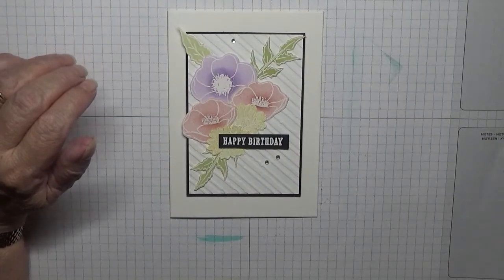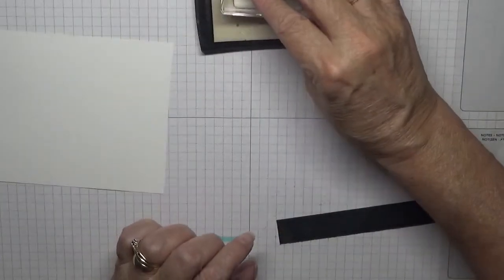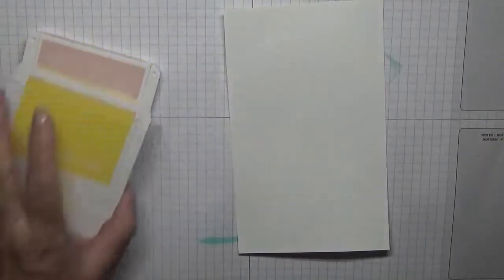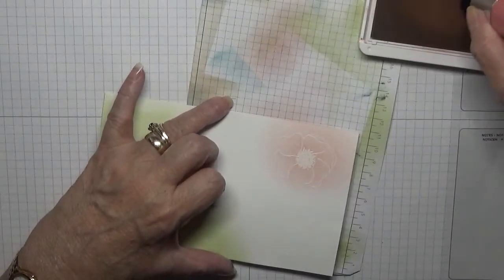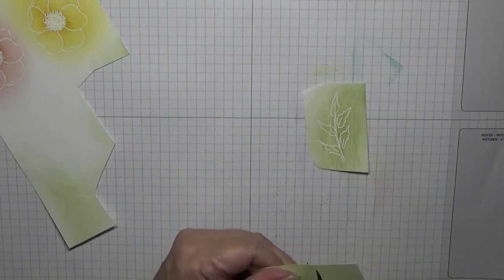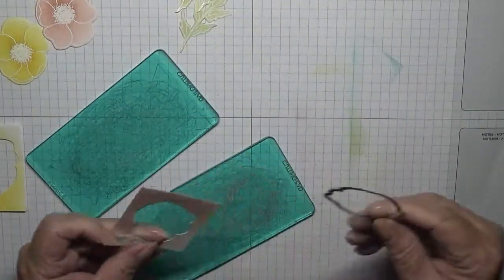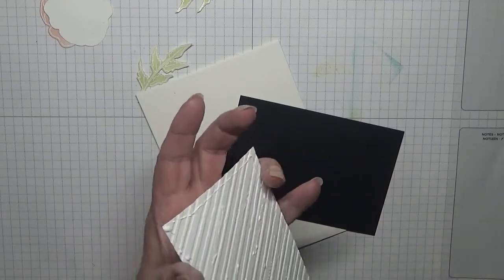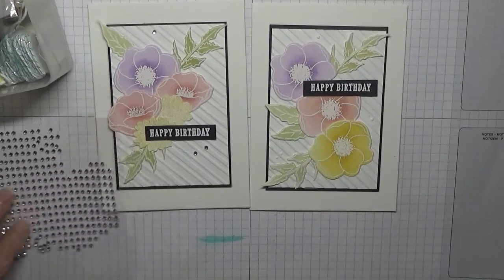361 Stampin Up Painted Poppies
This card was put together using the stamp set Painted Poppies from Stampin Up,